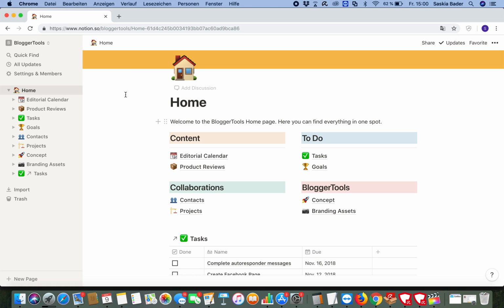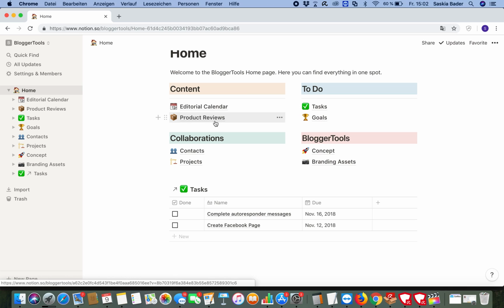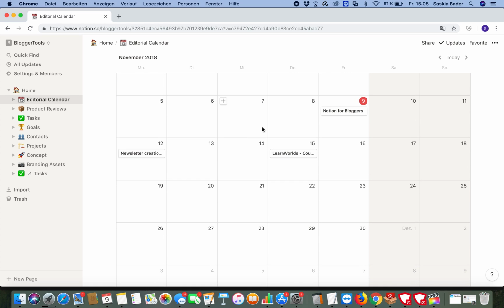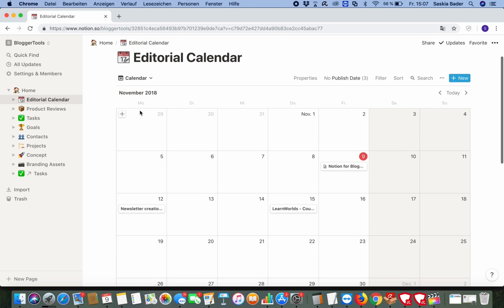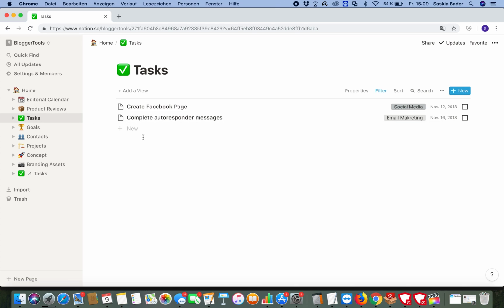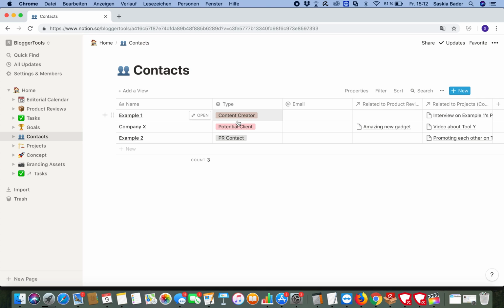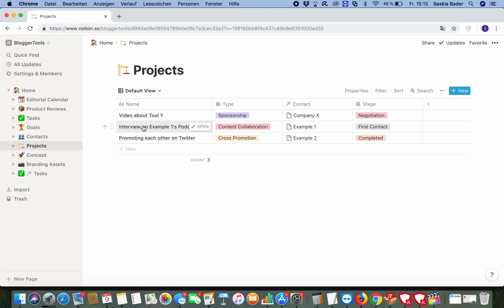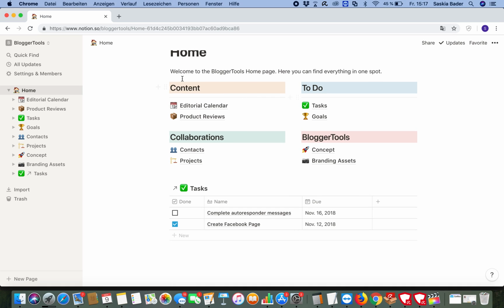Examples how bloggers can use Notion | Productivity tools for bloggers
Notion is a powerful and flexible productivity tool for individuals and teams. It can be used for note, tasks, knowledge bases and much more. Today I wan to show you how I use Notion for this new channels and give you some examples how Notion.so can be used for more blogging productivity.